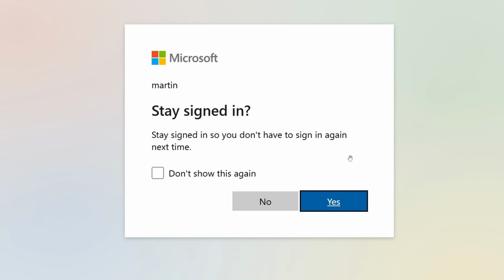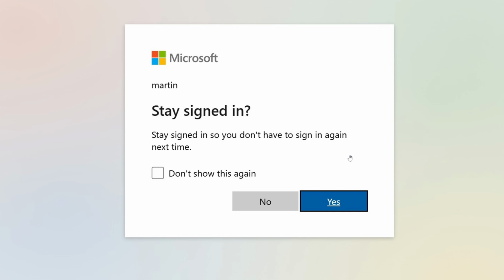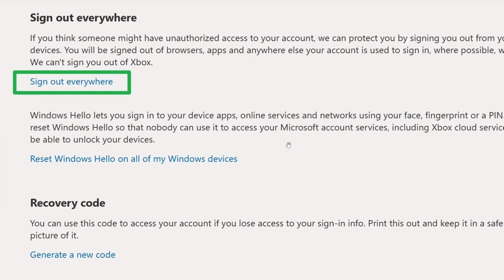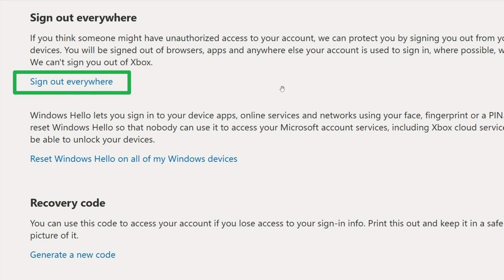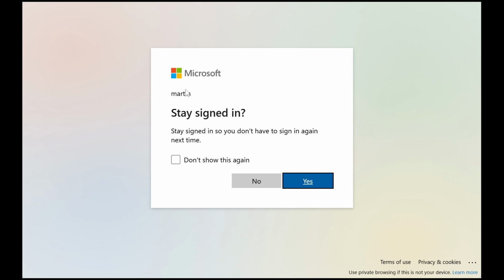Microsoft Will Soon Keep You Signed Into Your Account Automatically BUT Is This Safe!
The web browser sign-in experience is changing when you sign in to any product or service using your Microsoft account. Starting in February 2025, you will stay signed in automatically unless you sign out or use private browsing.